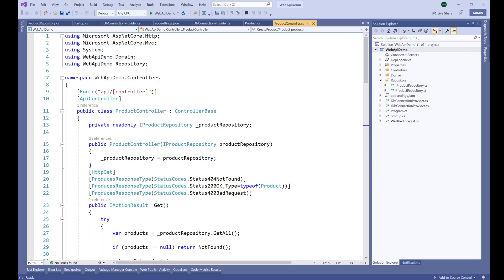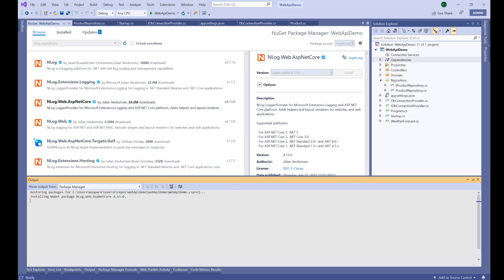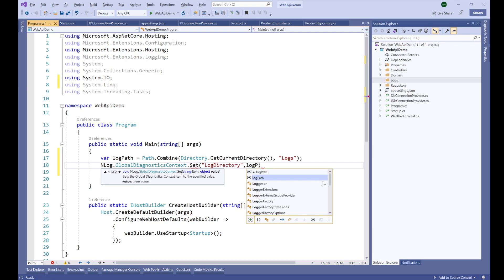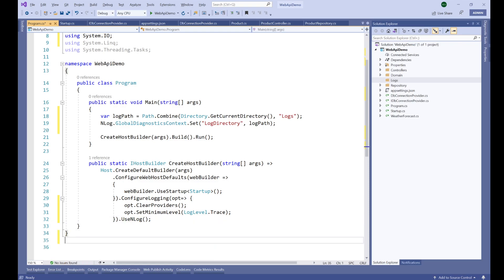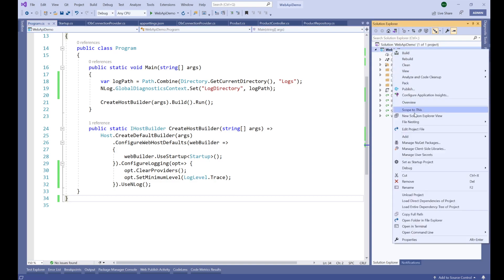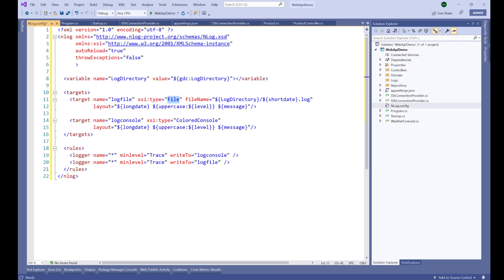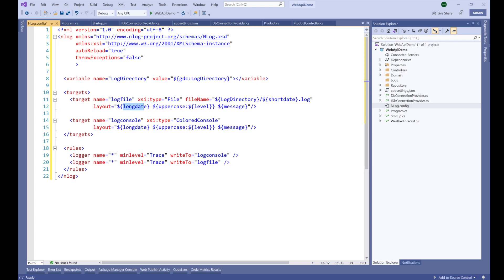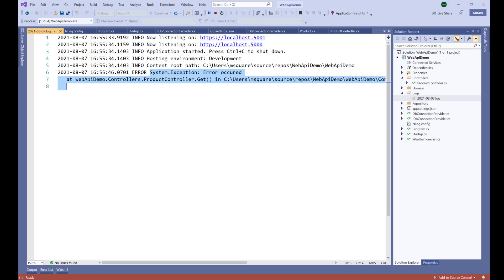Logging in .NET 5/Core api using NLog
How to use NLog for logging in asp.net core applications/api